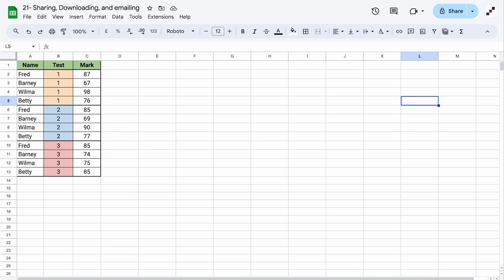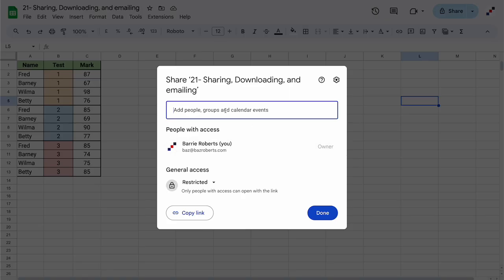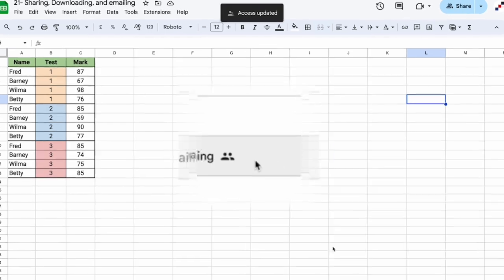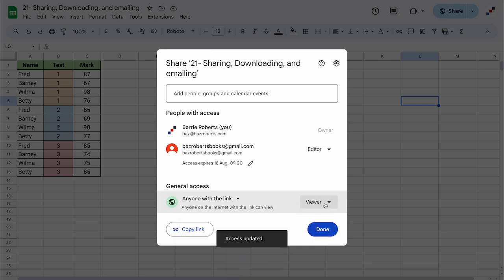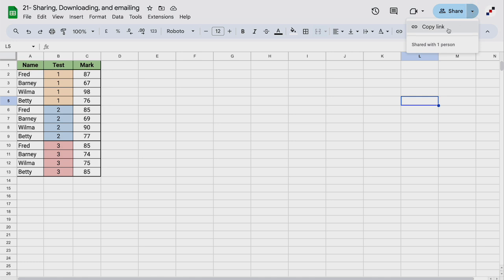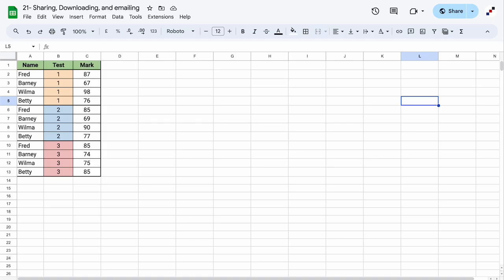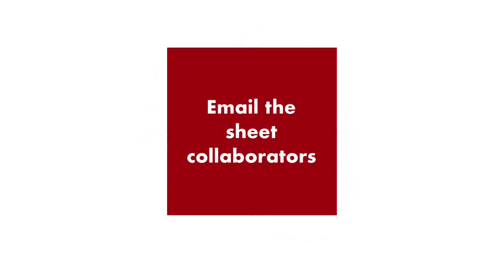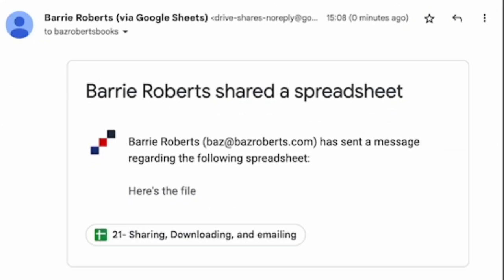21 Sharing, Downloading, and Emailing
Sharing a spreadsheet, Downloading a spreadsheet, and emailing a spreadsheet
00:28 How to share a spreadsheet
01:13 How to add people, set an expiry date, and remove access
02:17 How to share a sheet to a domain or anyone with a link
03:03 How to copy and share a link
03:47 How to download a Google Sheet
04:03 How to email a file
04:57 How to email sheet collaborators